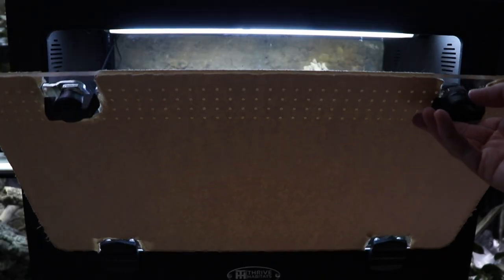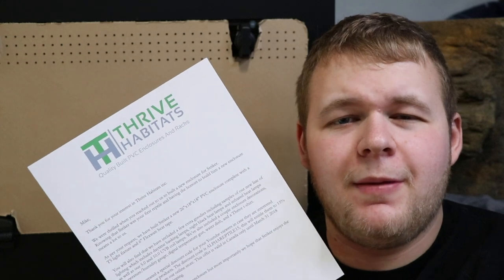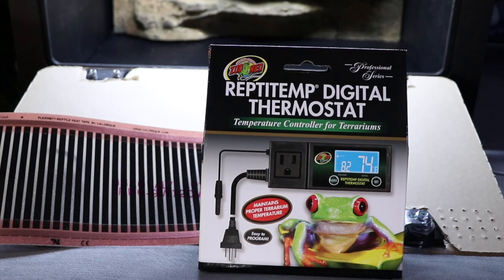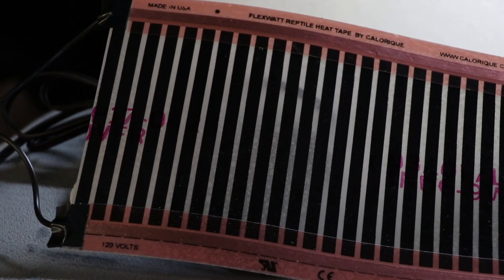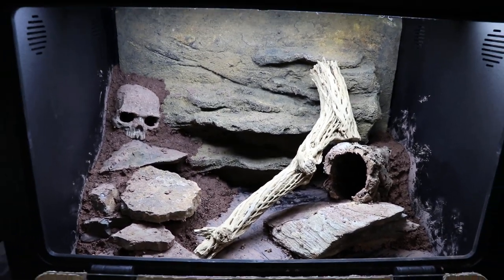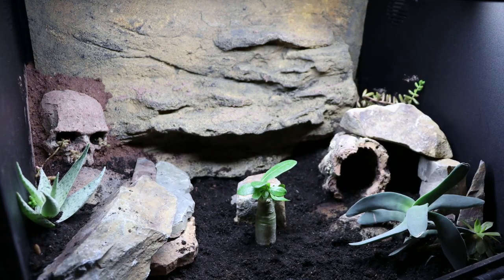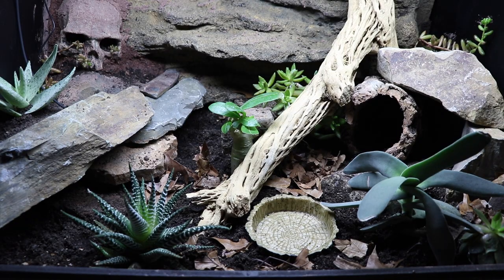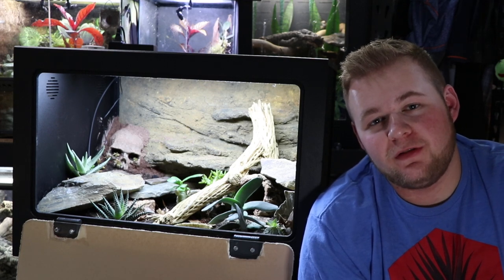Bioactive LEOPARD GECKO setup!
How to setup a naturalistic bioactive leopard gecko setup! A beautiful thrive habitats pvc enclosure complete with zoomed excavator and Arcadia earth mix arid.